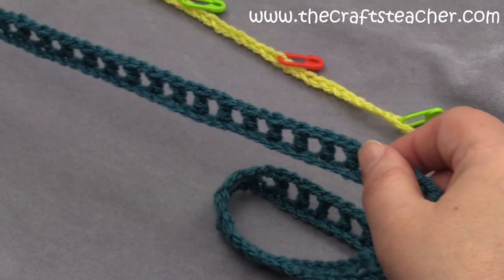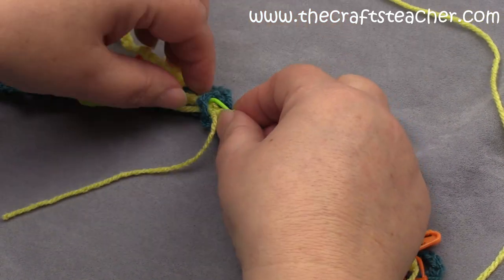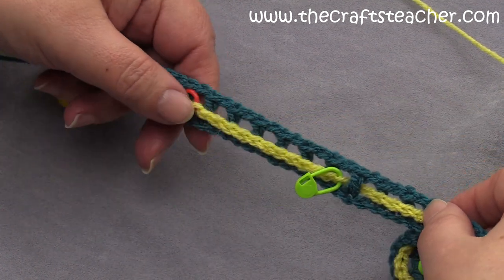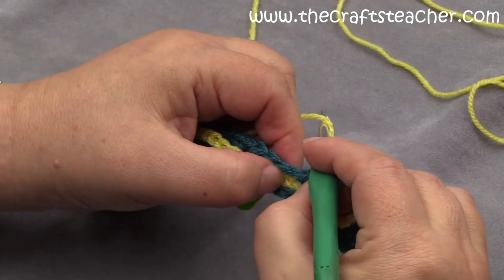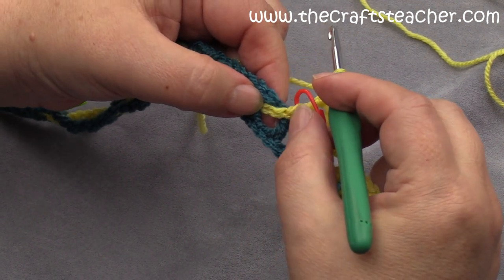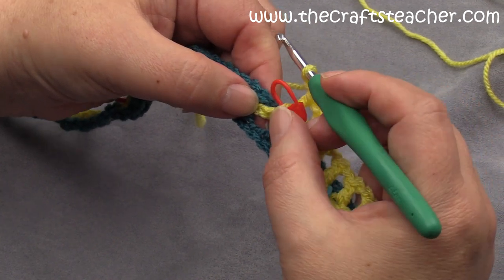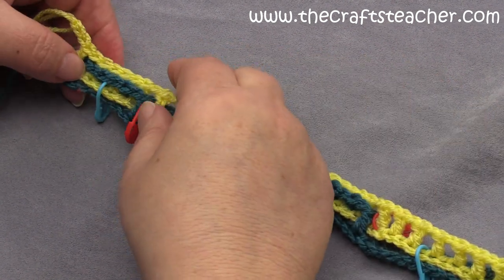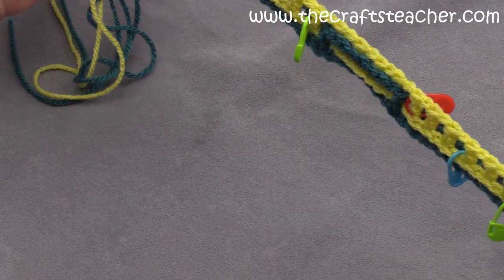Part 2 Hooked and Locked CAL 2022: Weaving and row 1b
This is part 2 of the tutorial for the Hooked and Locked CAL 2022 – Solid Squares for interwoven crochet (closed squares).  In this video I show how to weave through the setup and how to crochet row 1b.

In the previous video I give a short introduction and I showed the setup.

Go for the info of this CAL and the downloads

Look for the basics of the technique of interwoven crochet at the elaborate tutorials on my website. for the super beginners tutorials.

After that you can try the practice piece of the Hooked and Locked CAL of 2021 or the practice piece of the Hooked and Locked CAL of 2018

The tutorial for the practice piece with the solid squares technique can be found